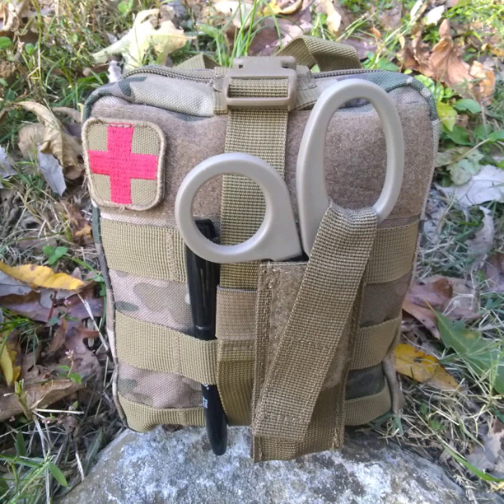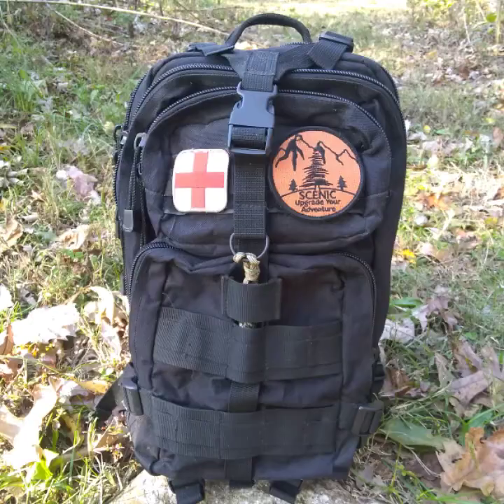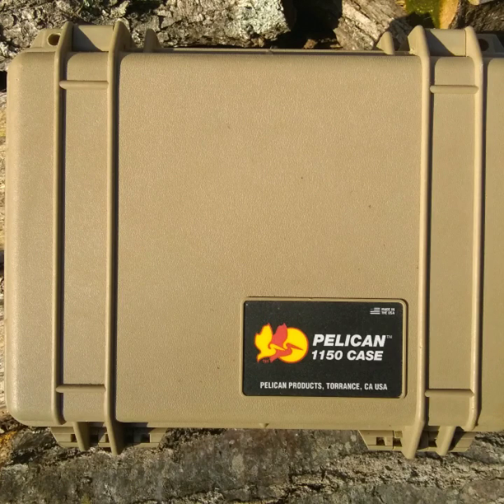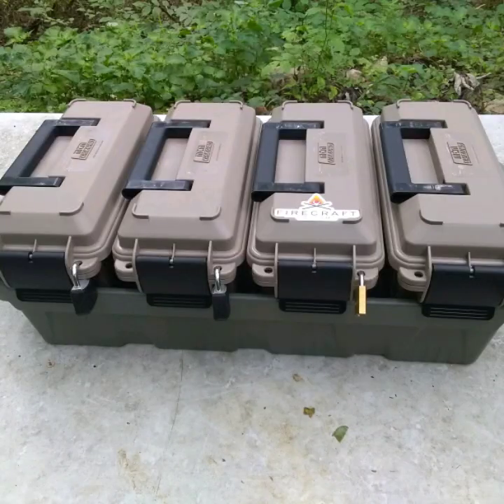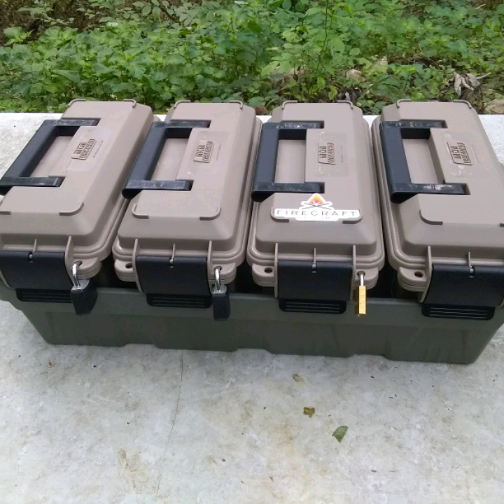Various Brands of Containers - My Experience & Opinions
gray man tactics (paperback) by The Art of Prepping

Mora Kansbol